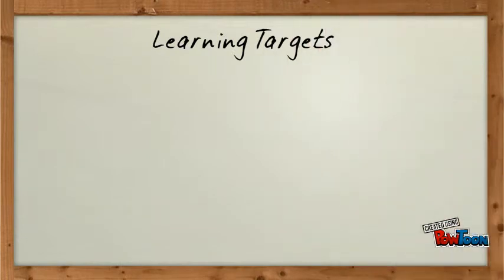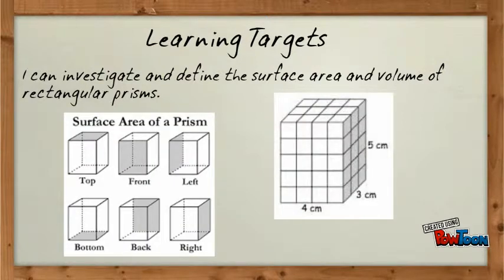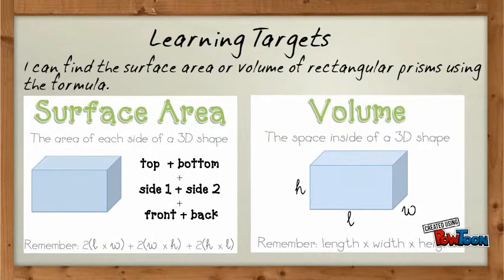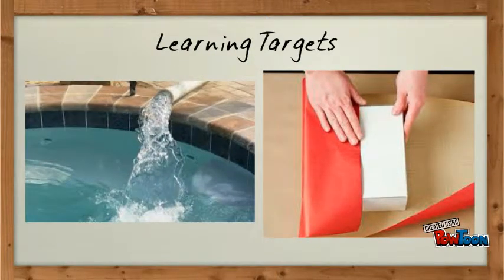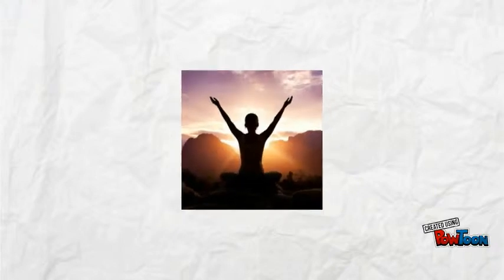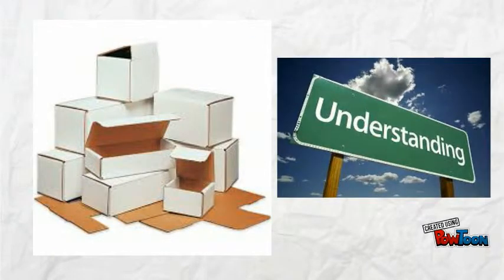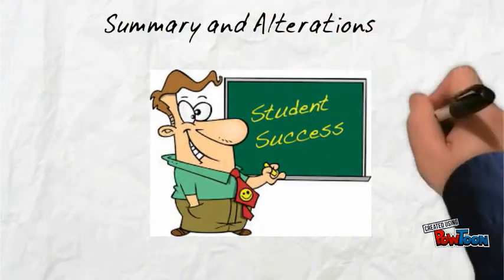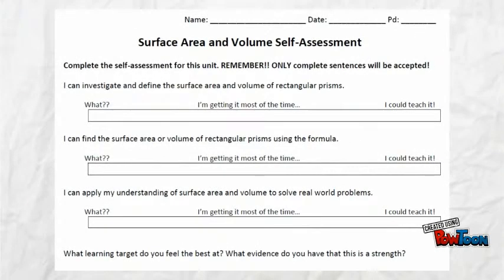Formative Learning Cycle